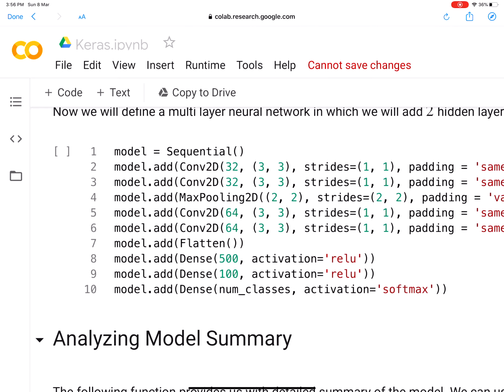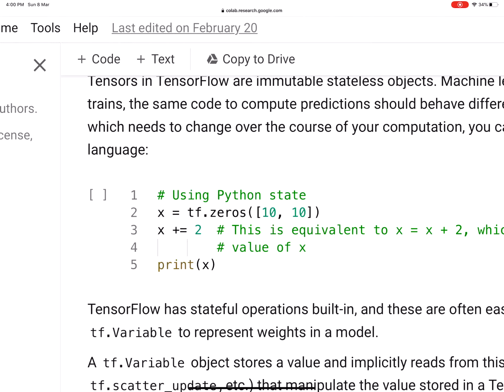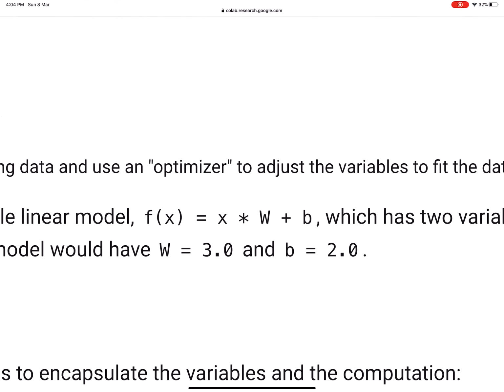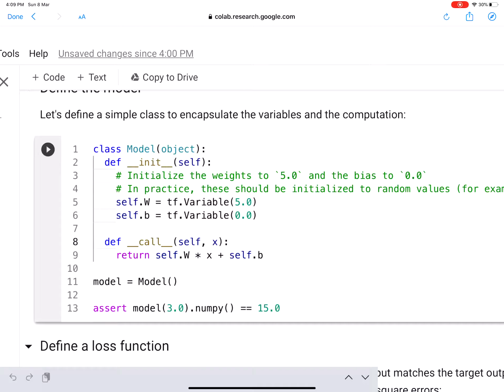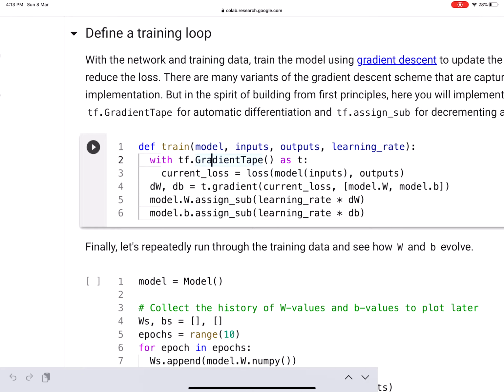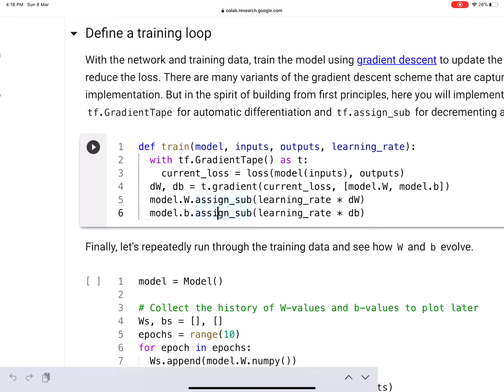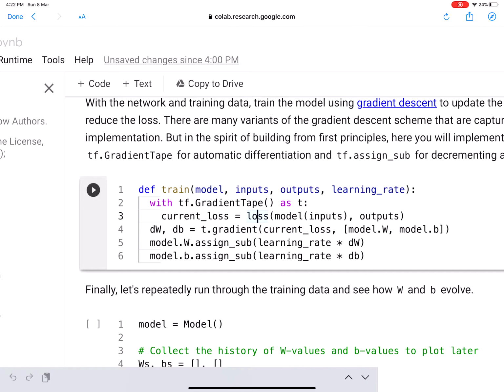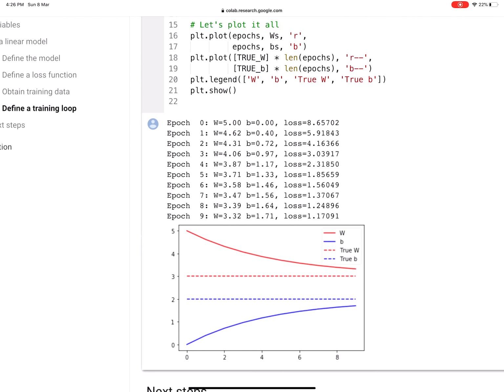CS671_Tutorial 2: Introduction to tensorflow 2.0